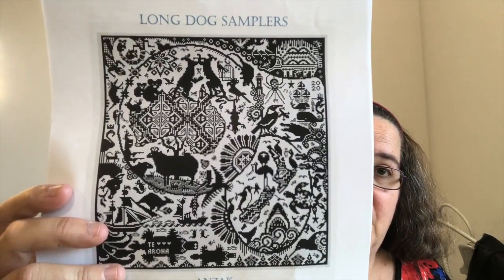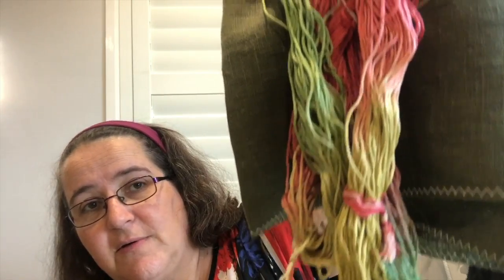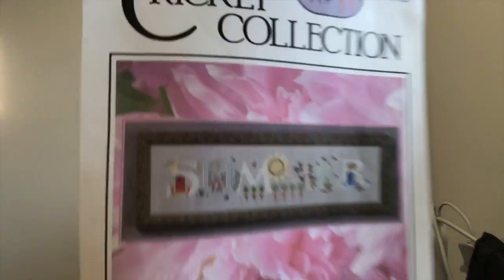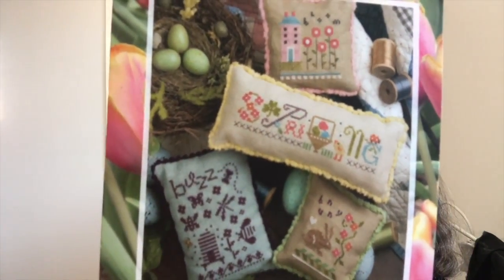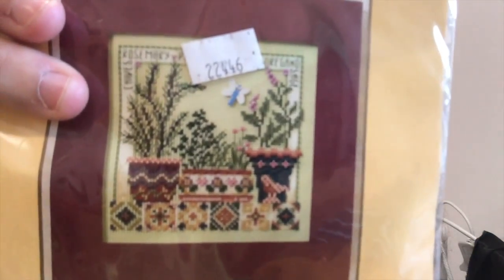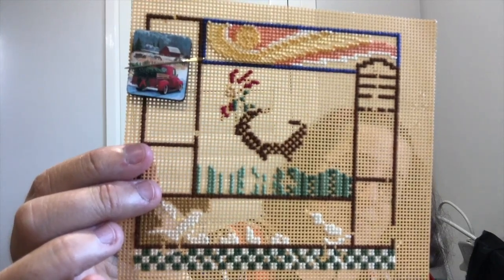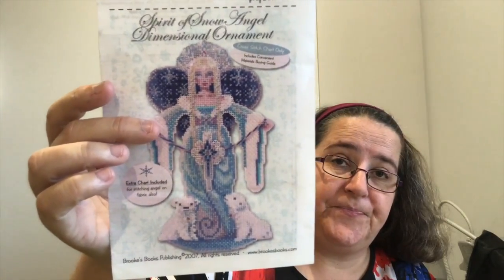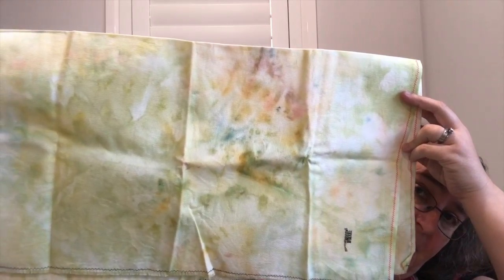S2E10 #68 Maynia Plans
This video is about my 2020 Stitch Maynia Plans.